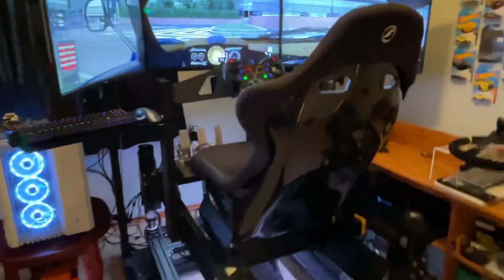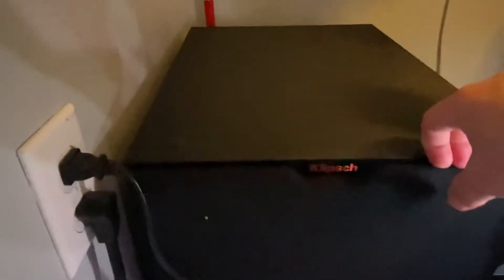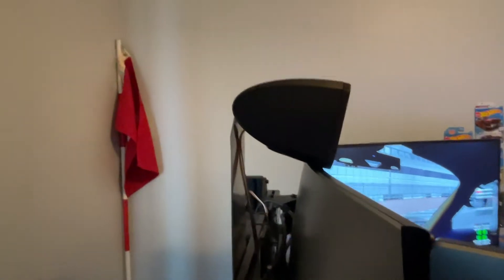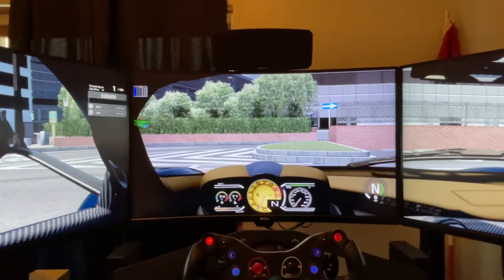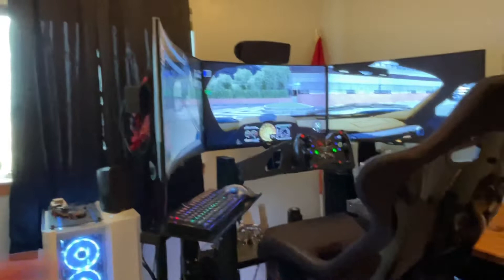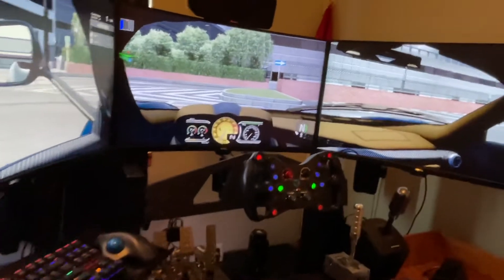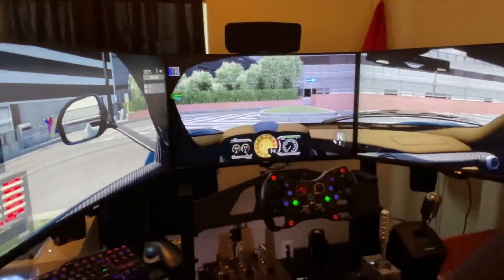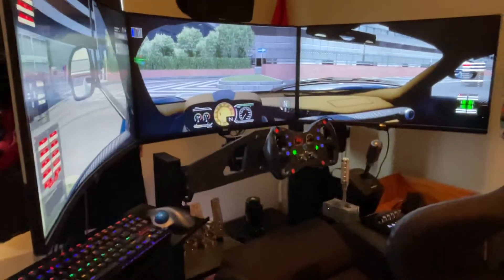Sim Rig Update 2022 - Mega 5.1 System Wired Up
Here I give an update about my new audio set up!

To the bin goes the old hand me down soundbar!

12-inch Klipsch subwoofer ontop of a 5.1 Klipsch Theater Reference Pack. Driven by a Yamaha RX-V4A receiver. This thing ate up about 70 feet of speaker wire and some drywall lol.

I am so happy with the quality of this audio set up, the features built in to this receiver make it easy. I must've tuned this thing for hours to get the sound proper for music. The best part is, my neighbors can't tell when I am blasting music or slamming gears in a shit box LS swapped 240sx on AC.

And be ready for some content this year! Hoping to get a little more comfy in here.